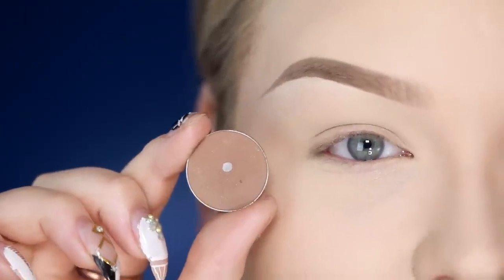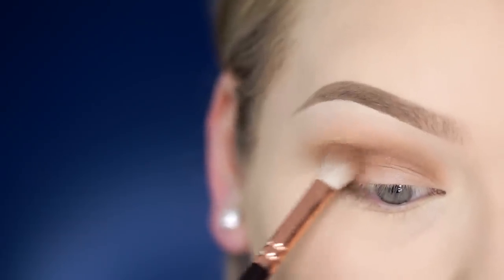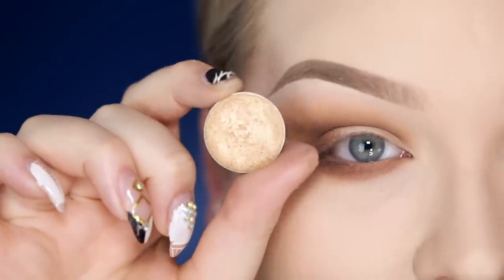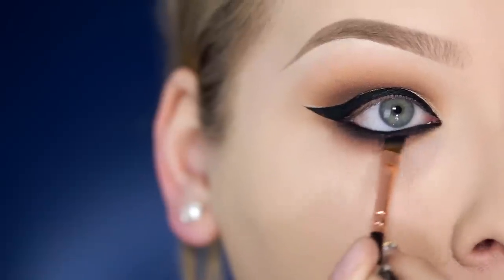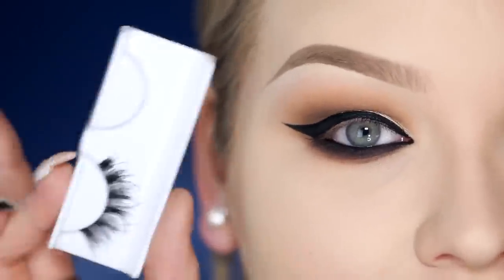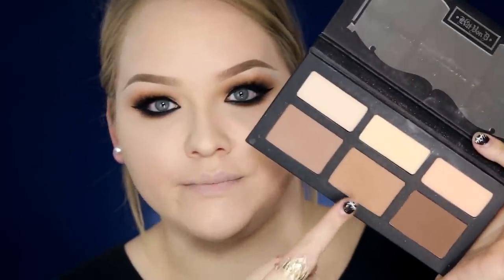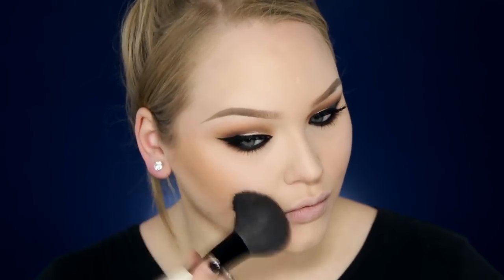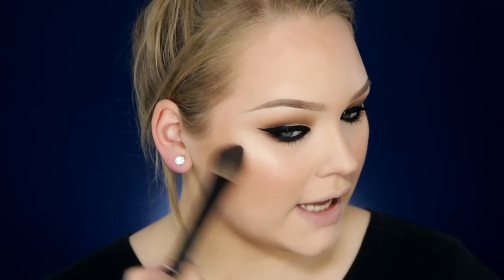Jessie J - Flashlight Inspired Makeup Tutorial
Today I’ll show you how to recreate Jessie J's gorgeous makeup look from her new music video Flashlight!

SNAPCHAT » Nikkietutorials